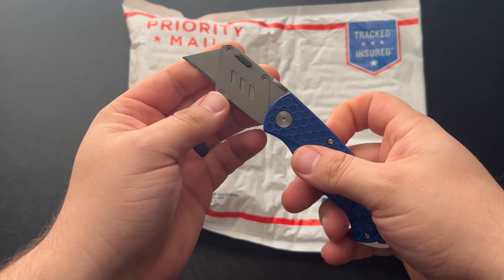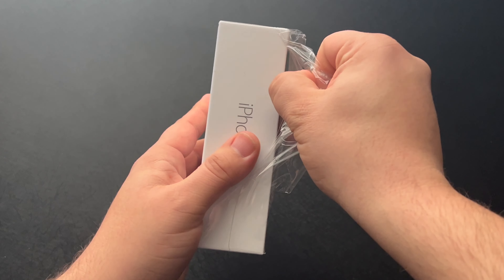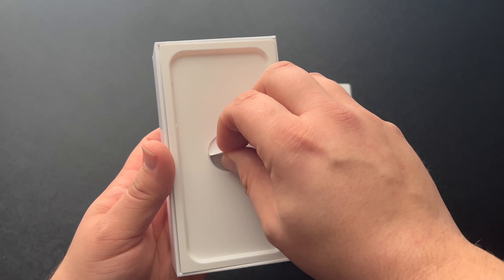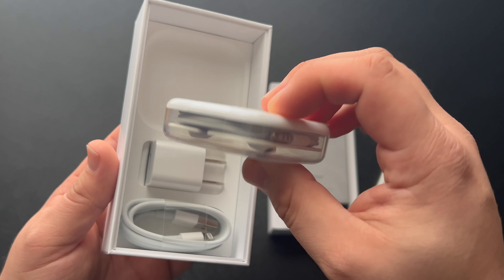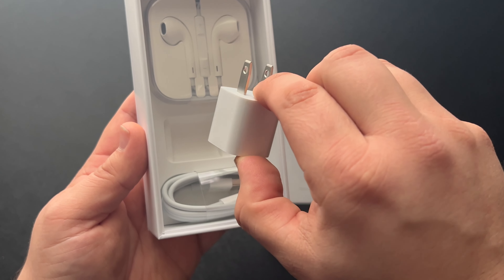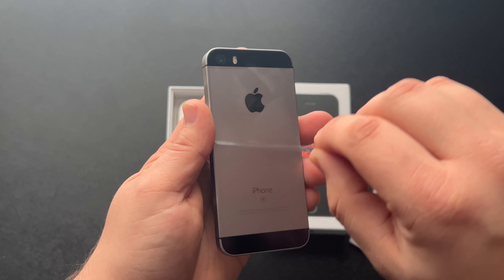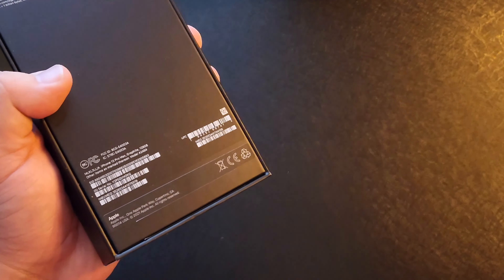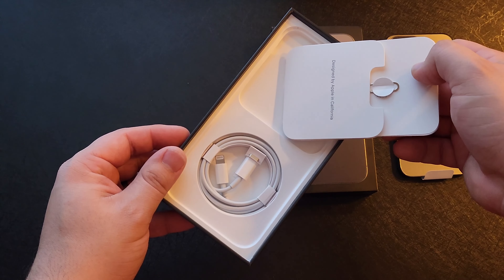iPhone SE (2016) Unboxing in 2022 - Remember when Tech Unboxing's were Exciting ?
Unboxing this was quite refreshing... :)